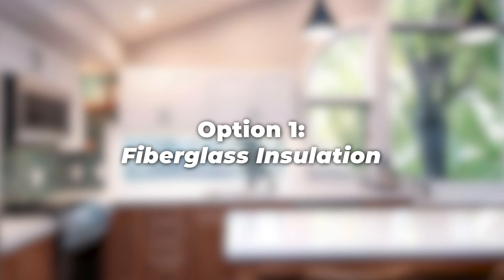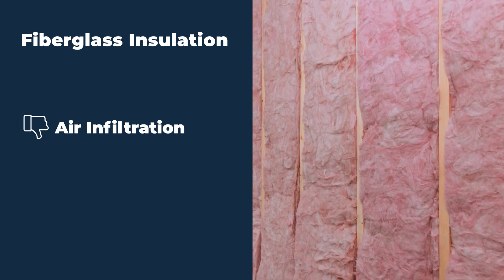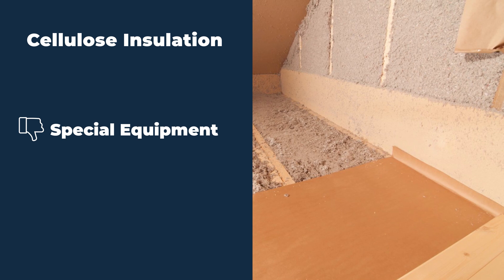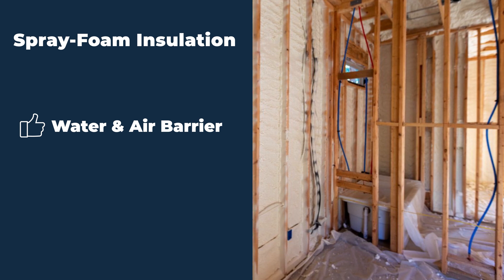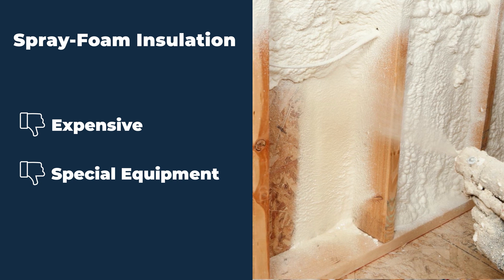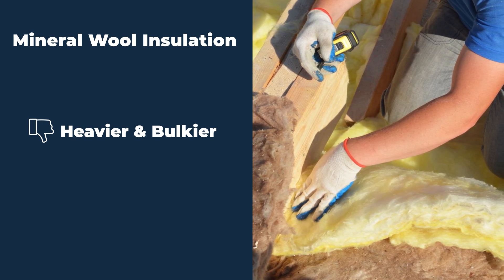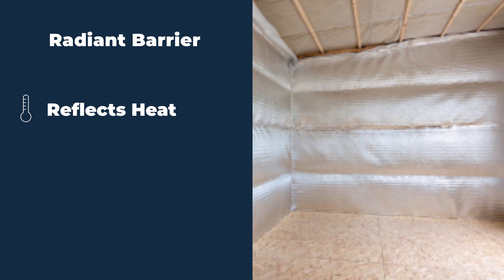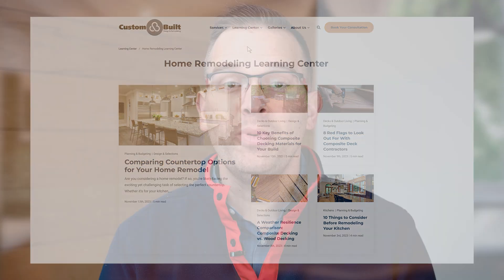Comparing 5 Common Types of Wall Insulation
Not sure which type of wall insulation is best fit for your project - or even all of the available options to begin with? In this video, we go over the pros and cons of the 5 most common types of wall insulation, and discuss which projects they are ideal for.

Want more information on our Proven Process? Check out this page on our website that goes over every single step

Timestamps:
0:00 - Introduction
0:14 - Option 1: Fiberglass
0:55 - Option 2: Cellulose
1:31 - Option 3: Spray-Foam
2:24 - Option 4: Mineral Wool
3:02 - Option 5: Radiant Barrier
3:45 - Learn More About Our Proven Process